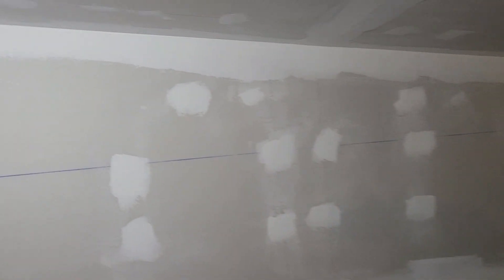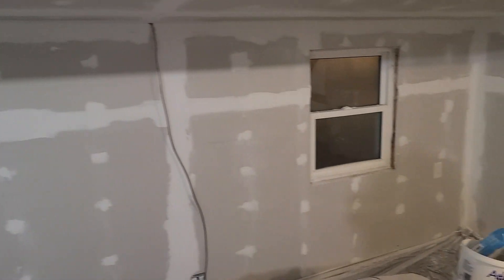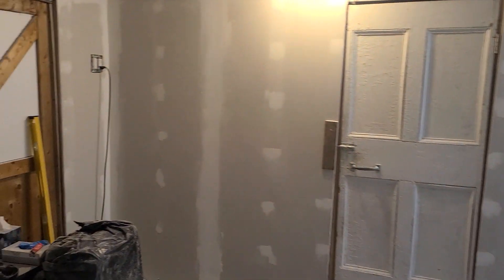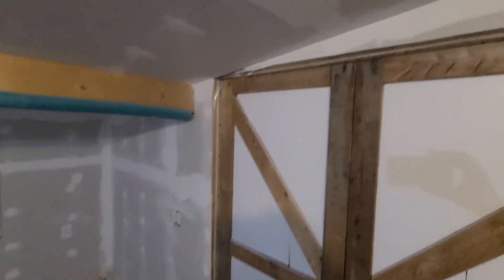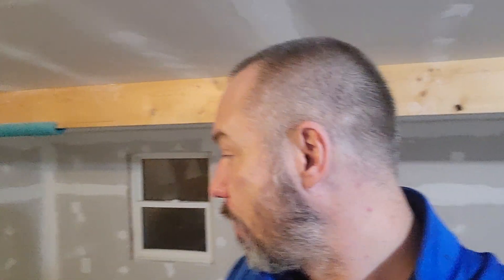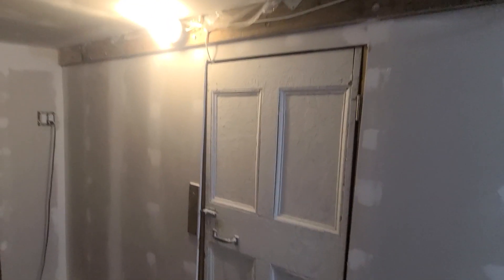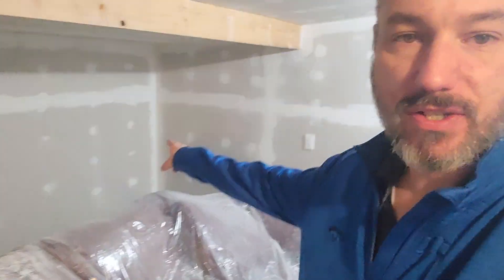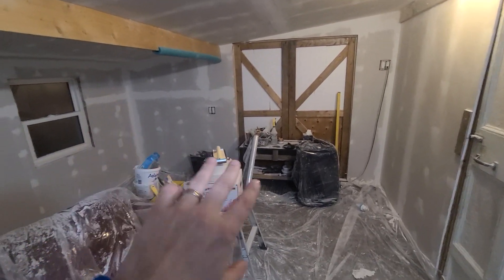Studio Build Pt 3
in this video update, all the drywall corners and joints are all mudded and sanded.

still lots of work to be done.